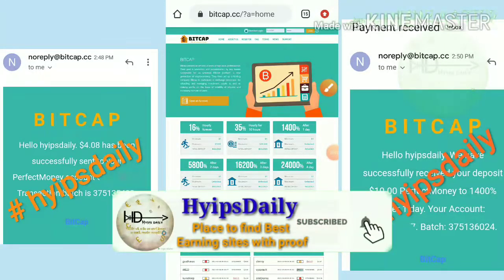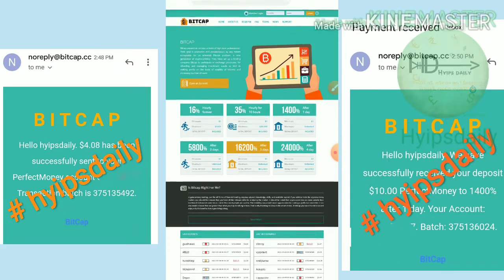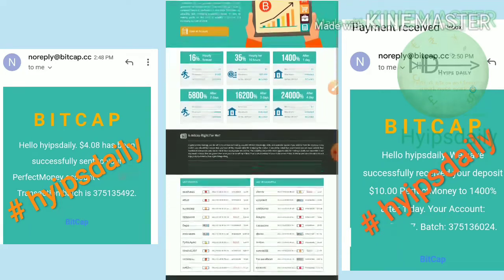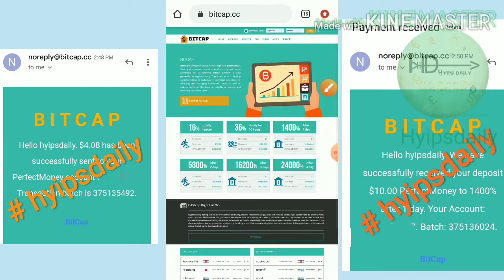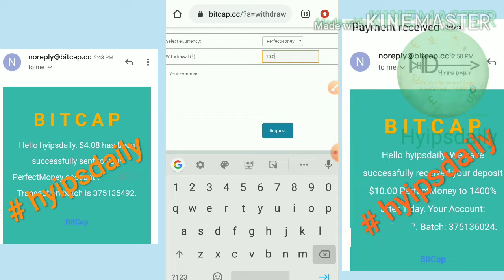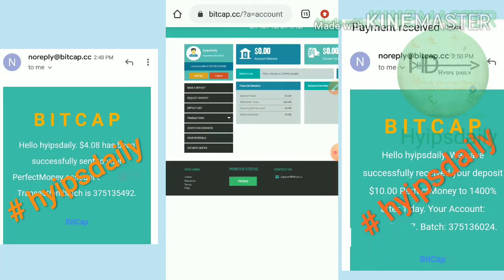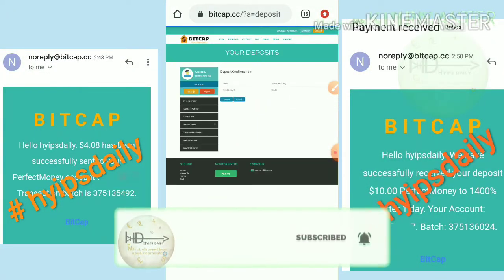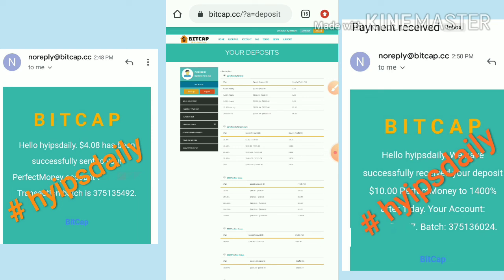new 1$ dollar Hyip Investment site bitcap.cc! Earn 35% hourly for 10 hr! 4$ live proof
Hyip Sites,
hyips daily,
hyip investment sites 2019,
hyip monitor,
 hyip review,
Hyip support,
hyip website
allhyip
online investment
hyip scam
investment opportunities
bitcoin investment
best investments
forex investing
top hyip monitors
investment funds
investing
top 10 hyip
btc hyip
gold investment
hyip investment plan
hyip companies
hyip strategy
investment that pays daily profit
hyip script
good hyip
hyip new
paying hyip
newhyip
best paying hyip programs online
hyipforum
legit hyip
hyip monitoring
legitimate hyip programs
hyips monitor
btc investment
hyip 2019
allhyipmonitors
trust hyip
hyip list
non hyip investment programs
hyip review